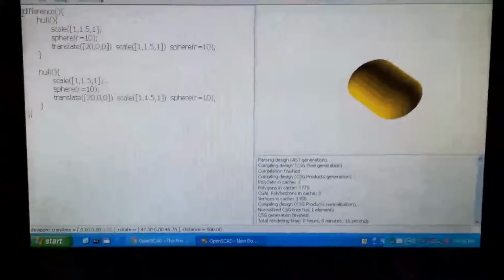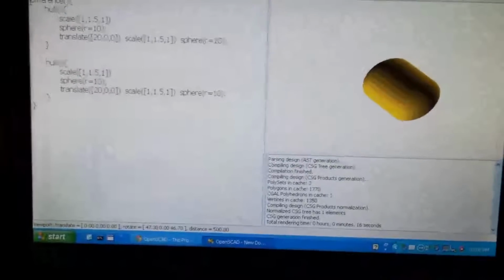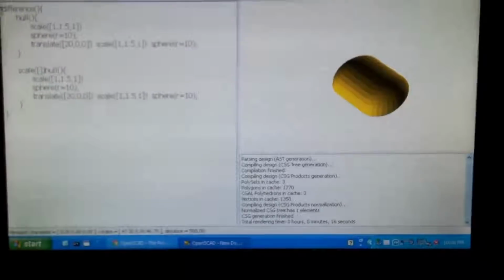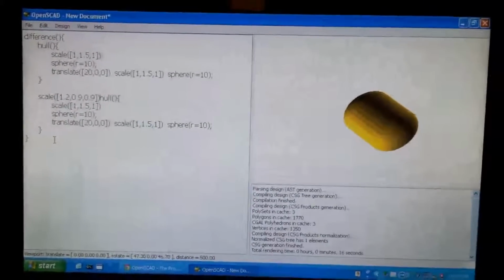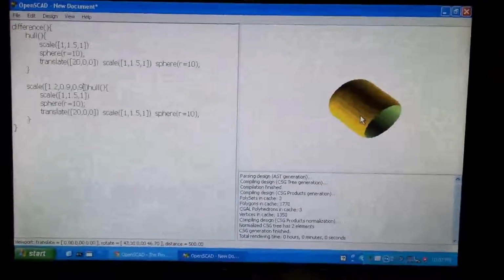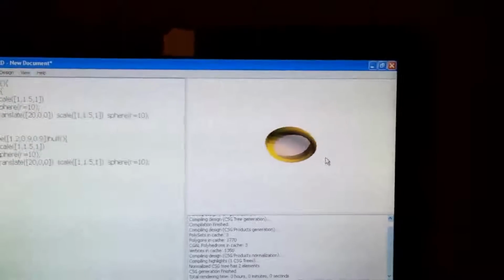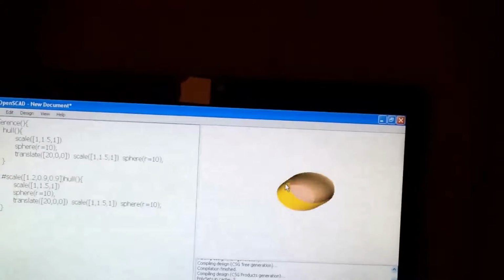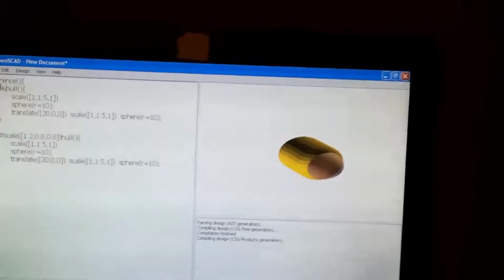Prosper Hand - OpenSCAD Jumpstart 3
Part of the "Prosper Hand" Project.